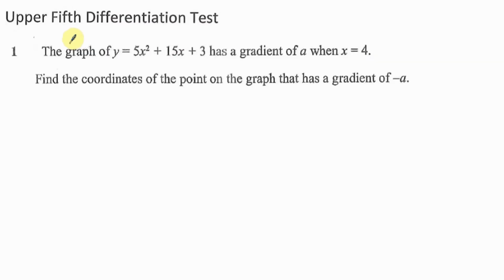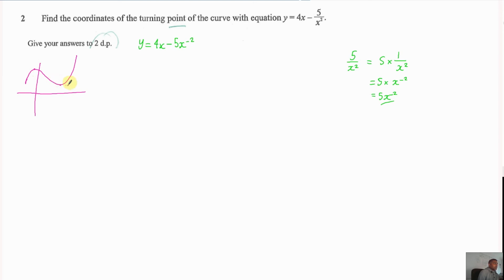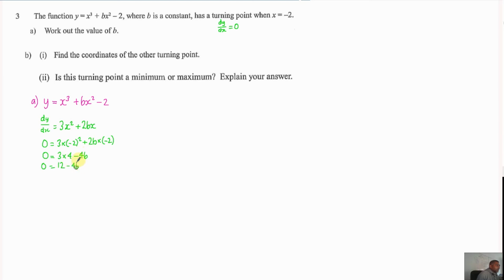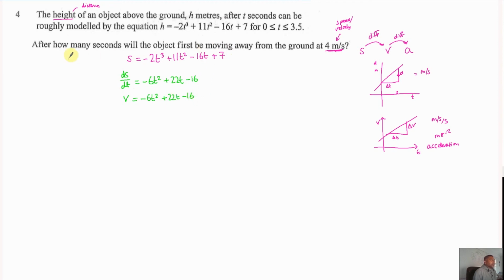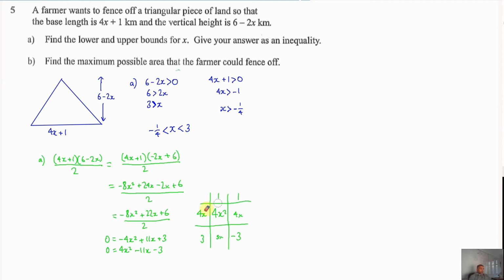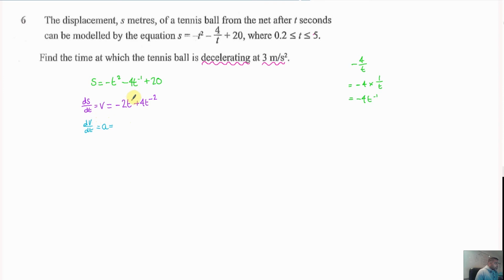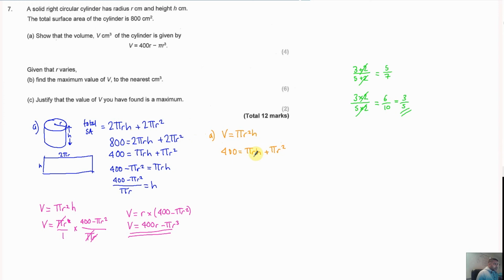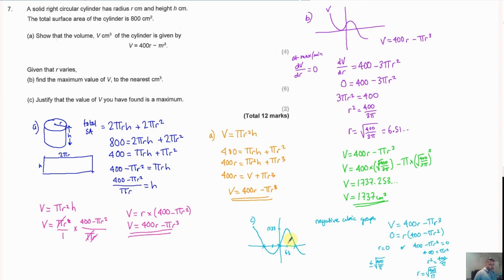Differentiation test Year 11 IGCSE and FMSQ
Worked solutions for my year 11 class; this test was a killer so listen to the explanations carefully and correct your answers!